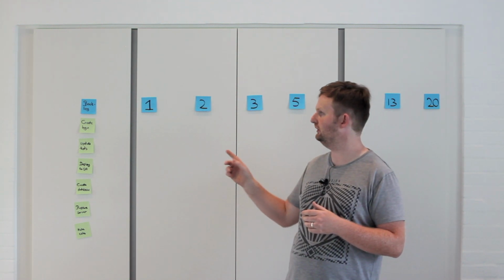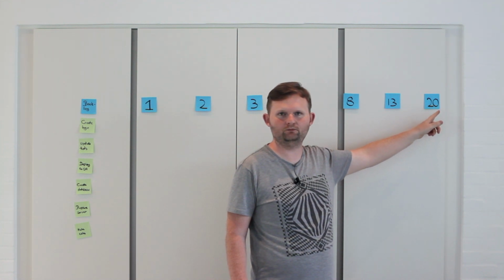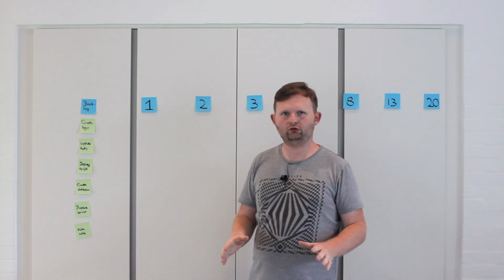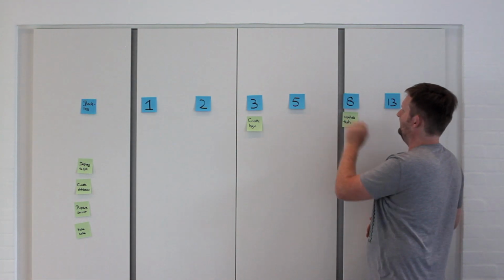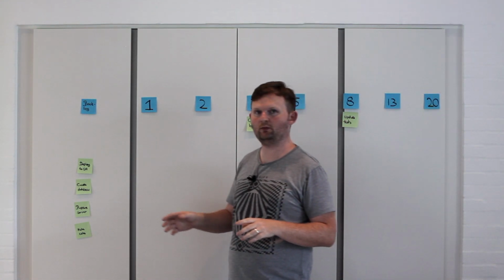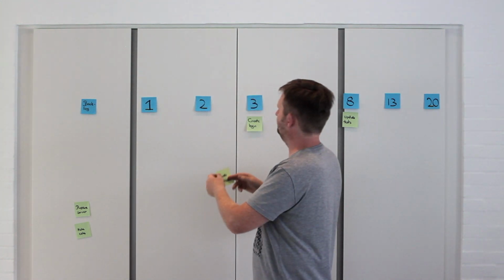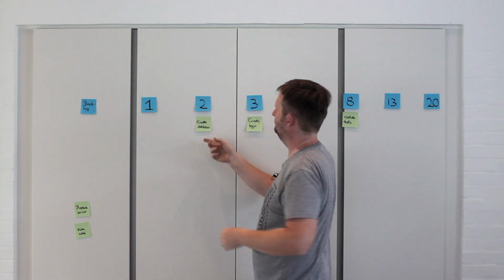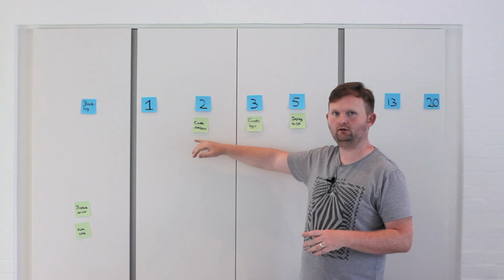Magic Estimation with Carsten Lützen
An introduction to the estimation technique called Magic Estimation.

It is a way to quickly estimate a lot of stories and create alignment inside the team.'

it is my first try at making a video like this. So comments, feedback and ideas for other topics are more than welcome :).